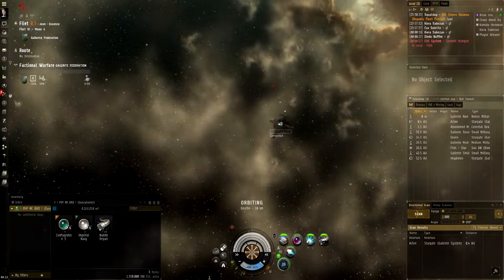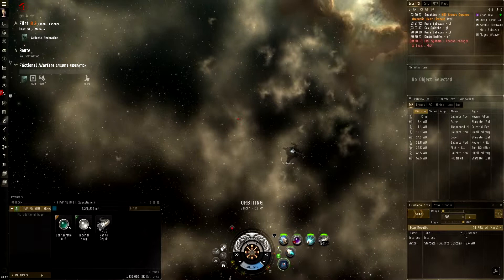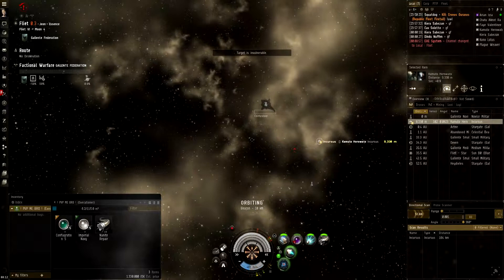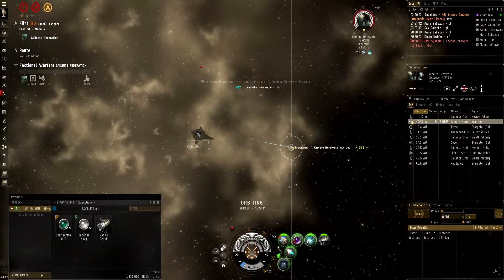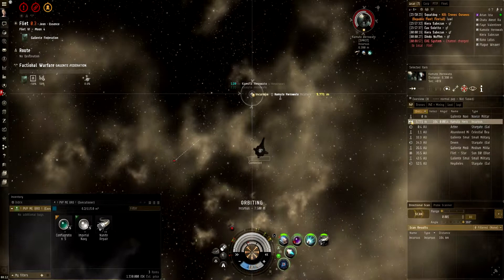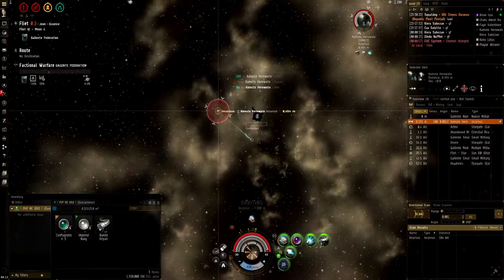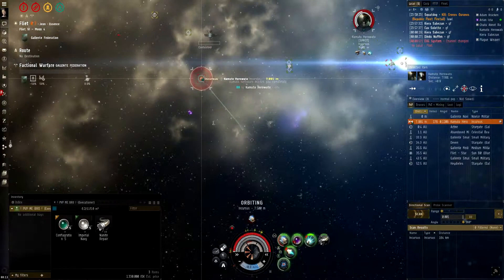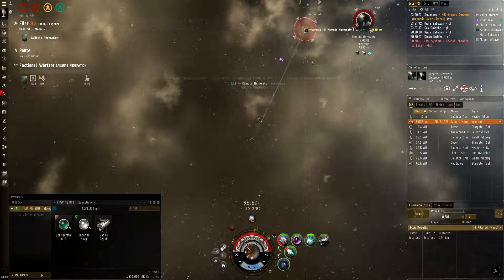PTTP Executioners v Imicus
Following a lively debate PTTP catches an Imicus.